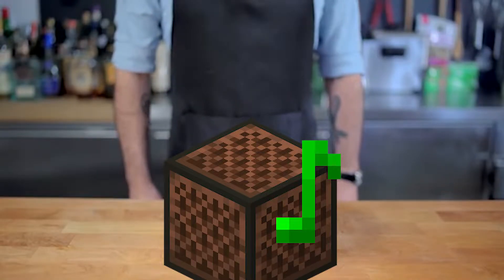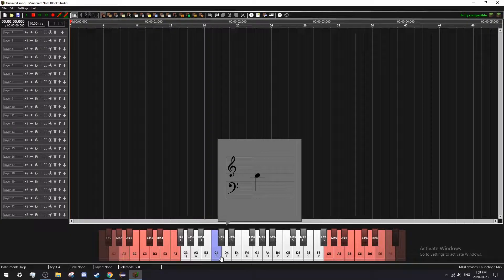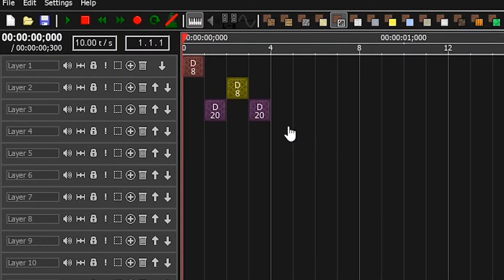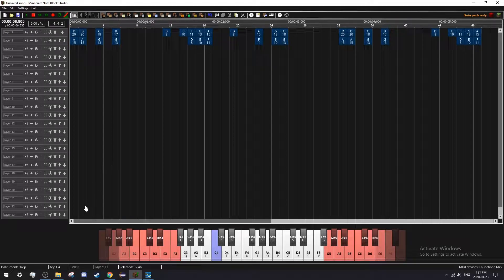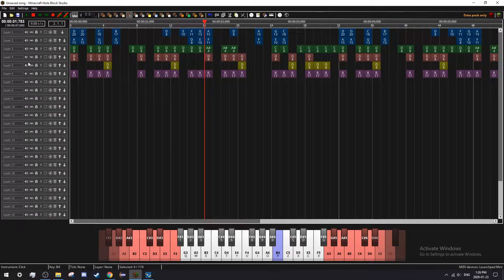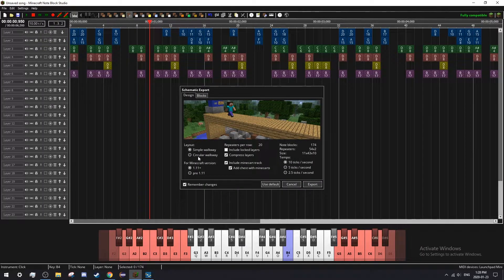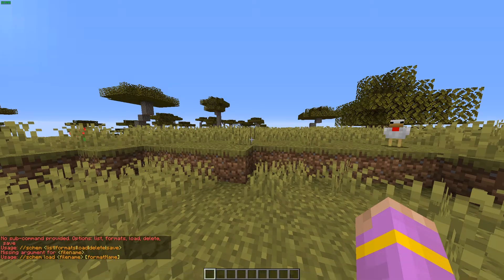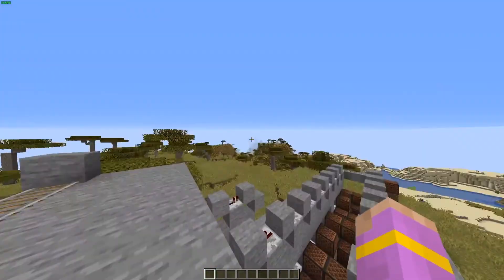How to Use Open Minecraft Note Block Studio Tutorial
please give feedback this is my first tutorial video after my disastrous old channel so I do want to know how this one turned out